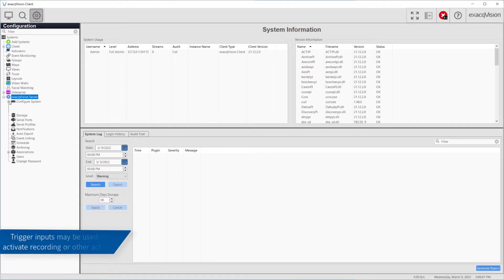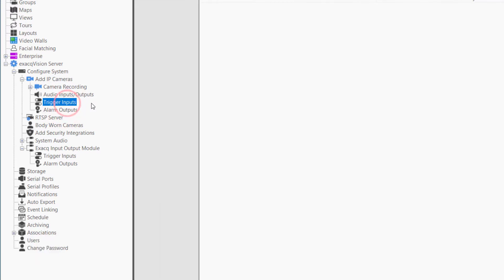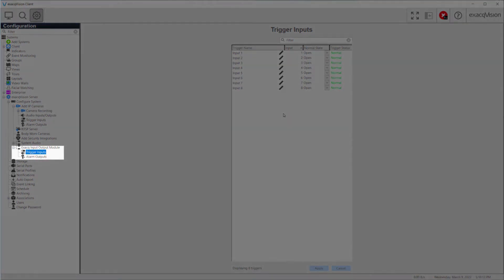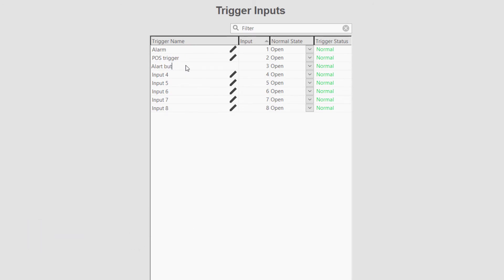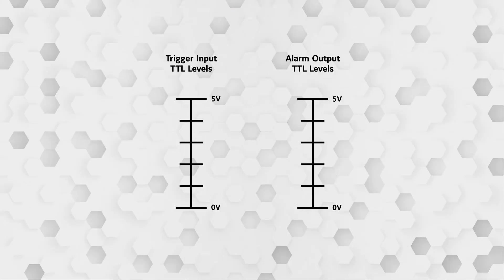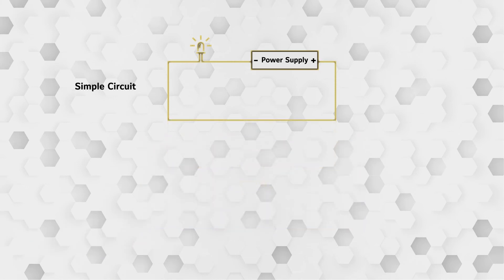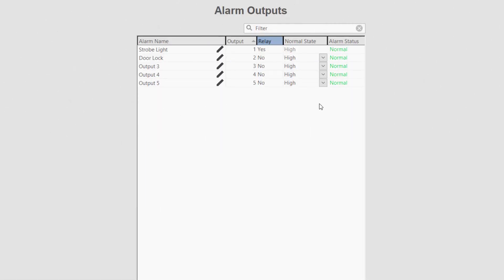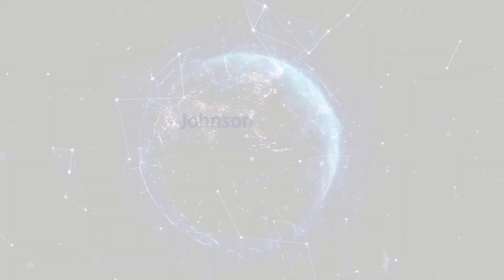Trigger Inputs and Alarm Outputs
Dive into understanding how trigger inputs and alarm outputs work. Become familiar with TTL logic and how to configure devices such as switches or buttons, door contacts, or PIR motion sensors as inputs or triggering outputs to activate lights or more based on events or user input.

Trigger Input and Output Alarms help you utilize the ExacqVision system to interact with the physical world around you.
Introduction 00:00
Guide 00:08